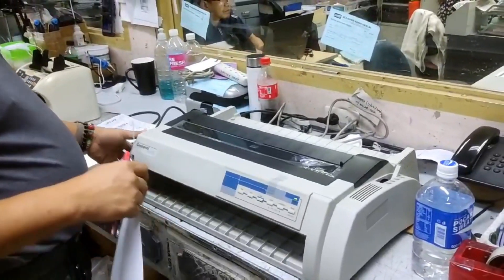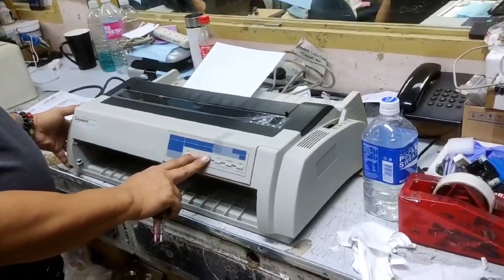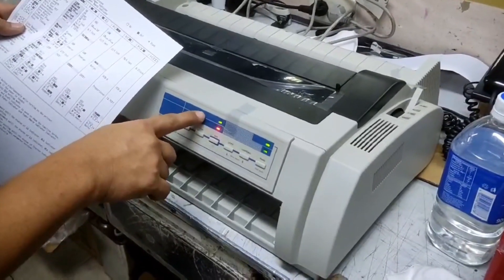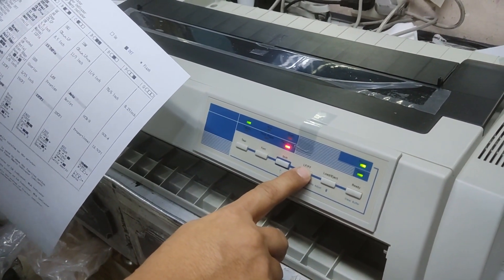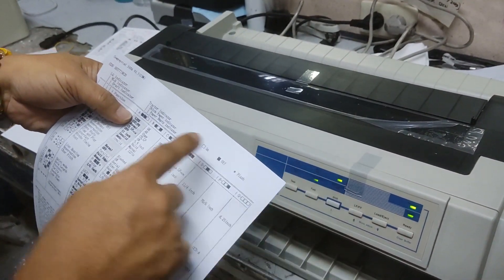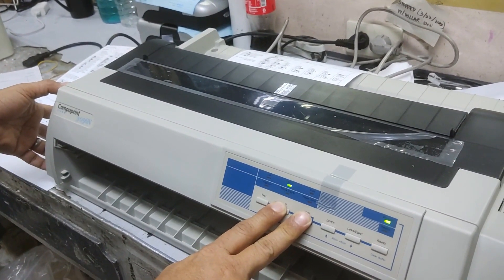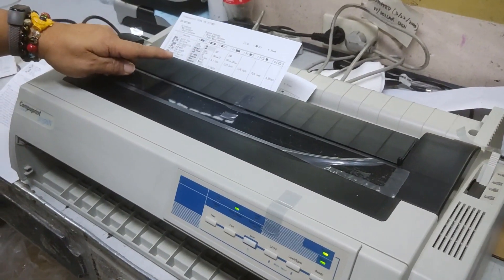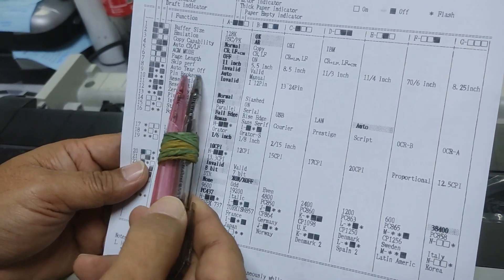How to Change the settings of Compuprint 3056 Dot Matrix Printer